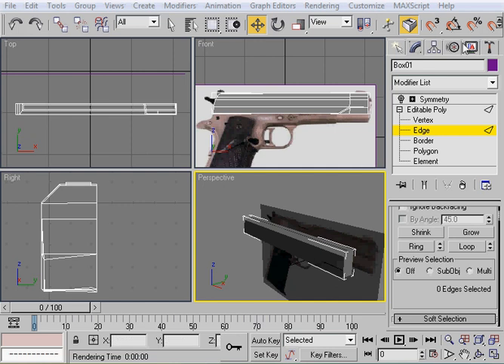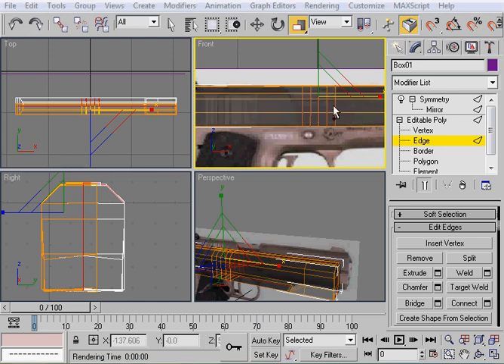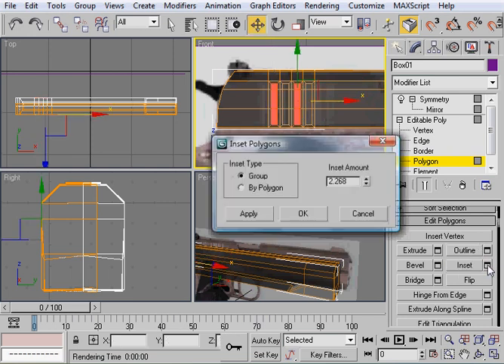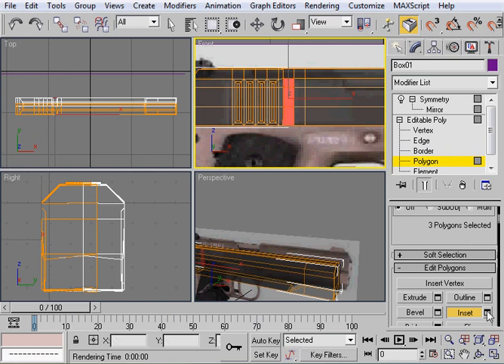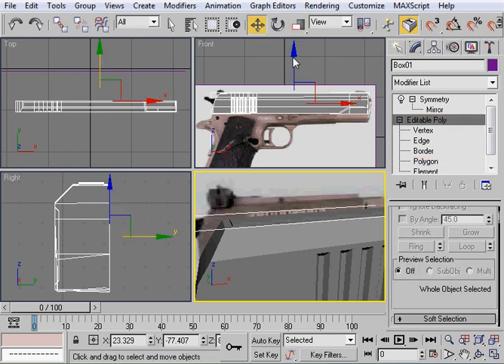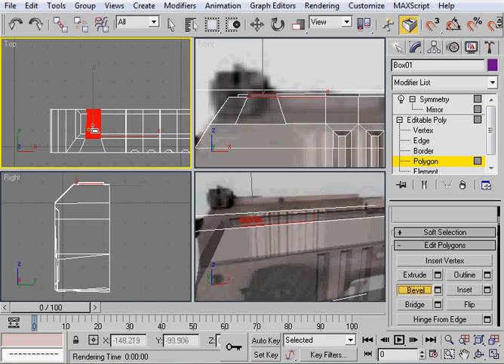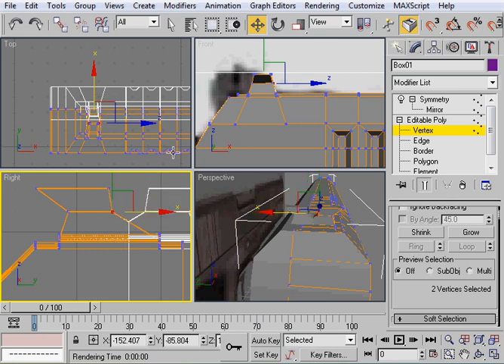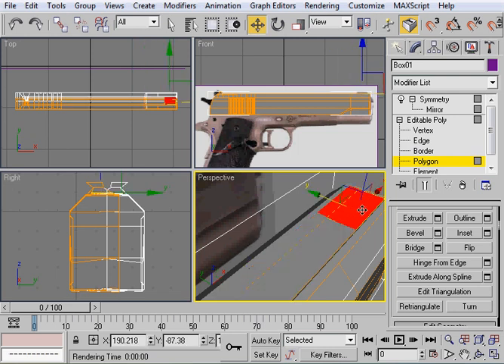3ds Max tutorial - Colt .45 (Part 2)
This tutorial will show you how to create and texture a Colt .45 and 3ds max. (Part 2)